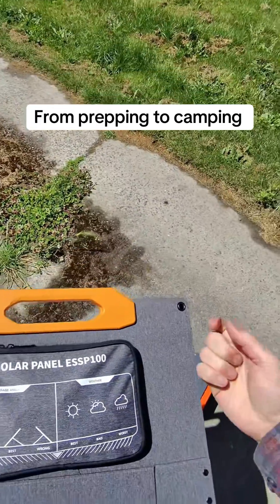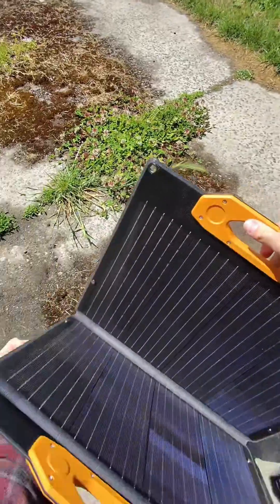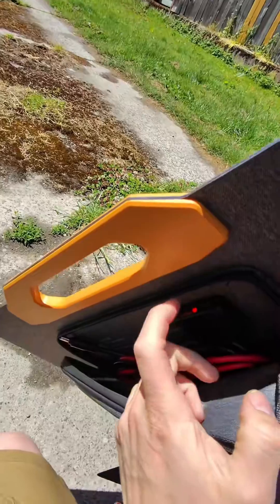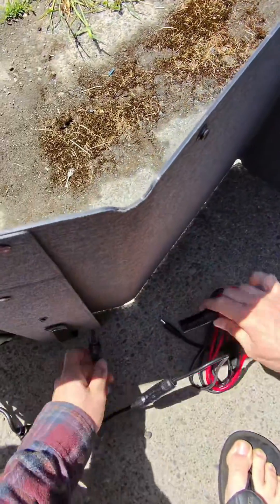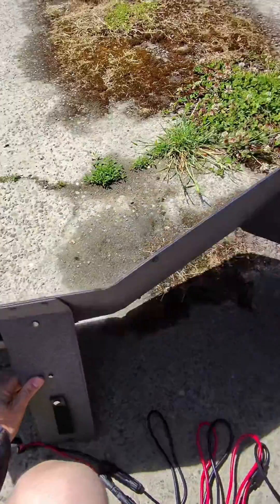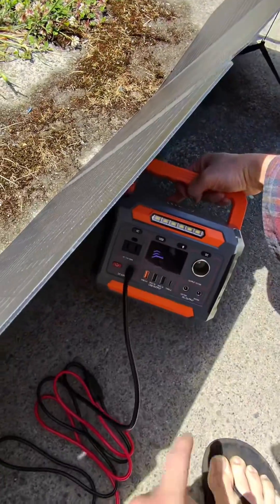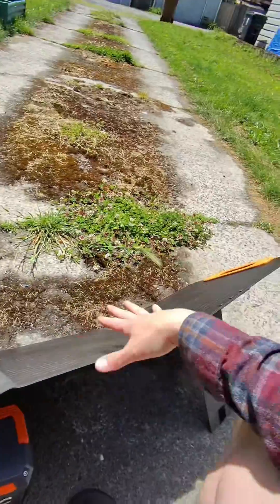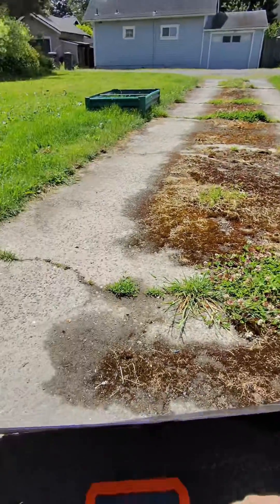Perfect Solar Panel for Camping & Power Outages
Portable Solar Power for Camping & Emergencies